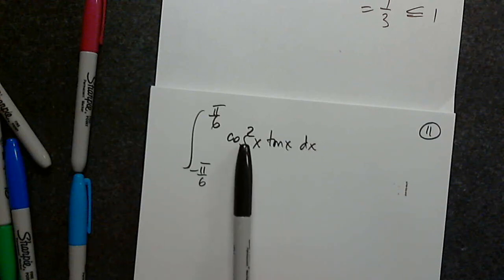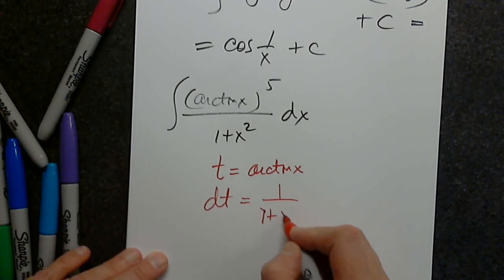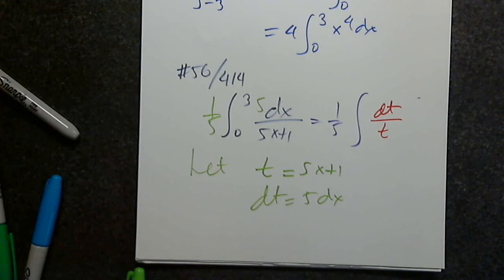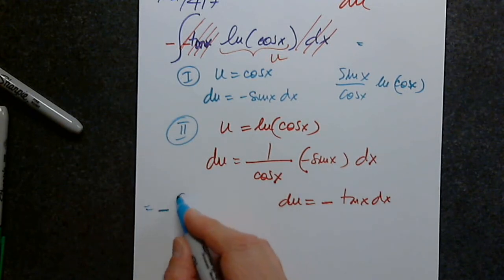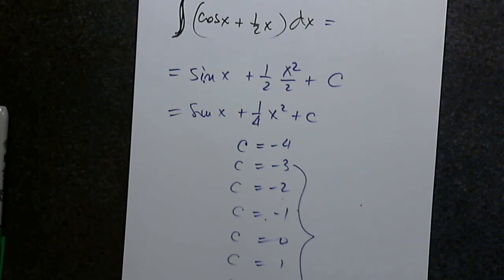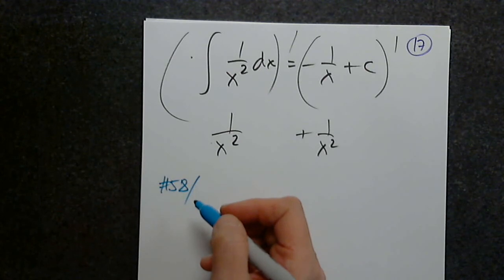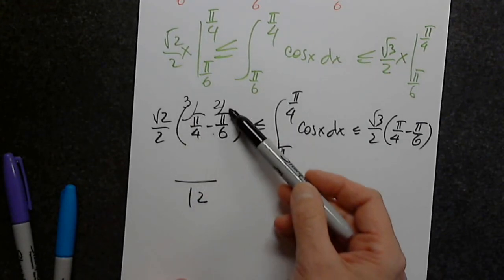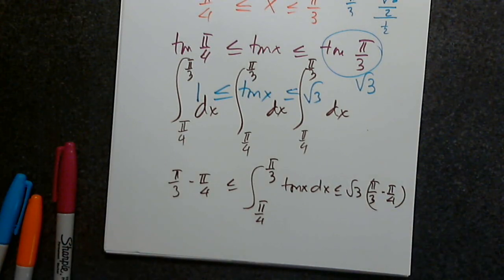MAT 191 550 TEST 4 REVIEW PART 2 NOVEMBER 20